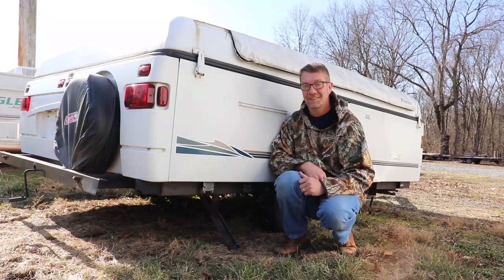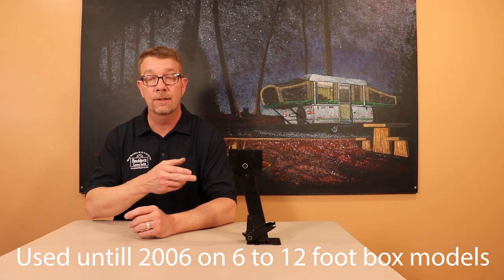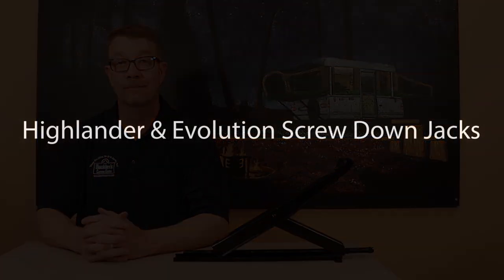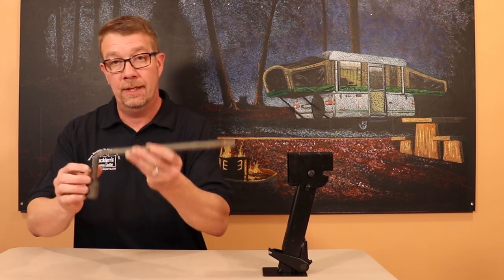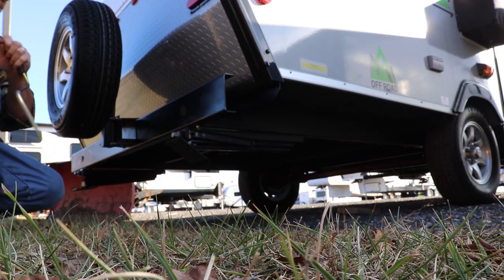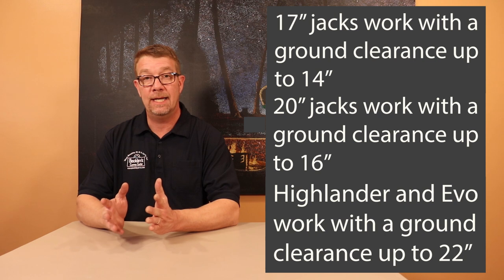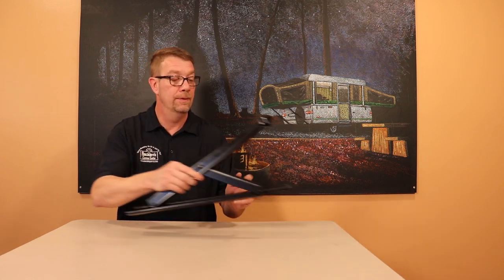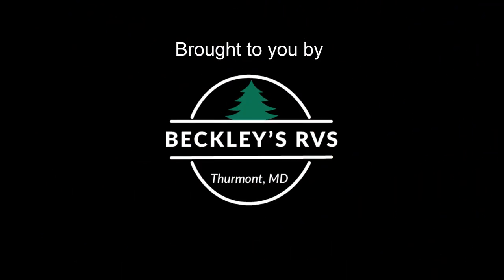All about Coleman and Fleetwood pop up camper jacks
Learn all you need to know on how to use, maintain, select and replace a stabilization jack on your Coleman or Fleetwood pop up camper.

Find these products and more at our webstore at colemanpopupparts.com

Official pop up camper pro merchandise is available! please to see what new art and products Derek Smith has created.